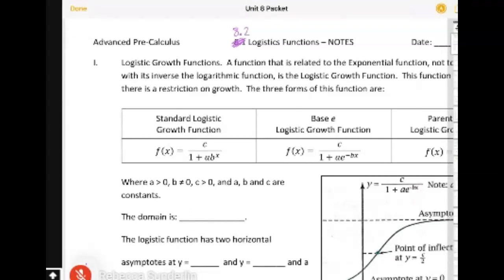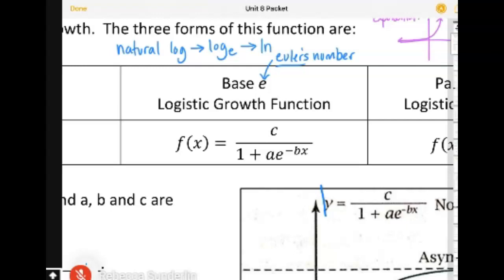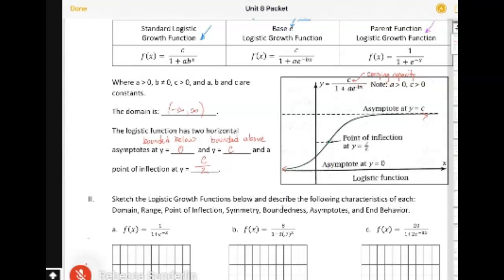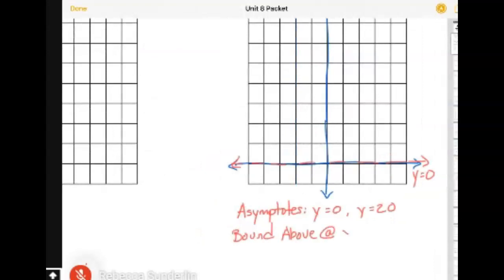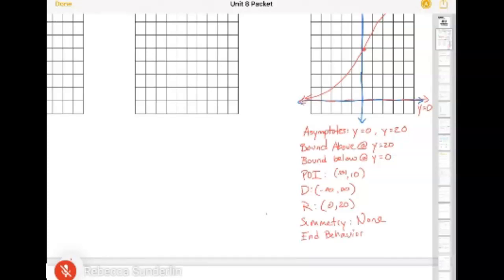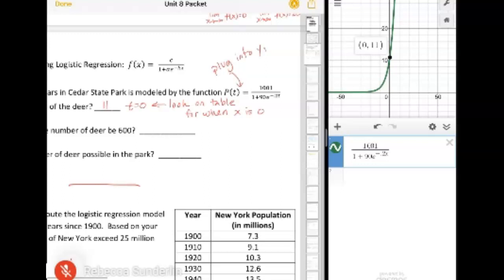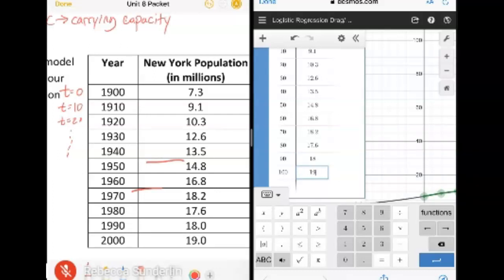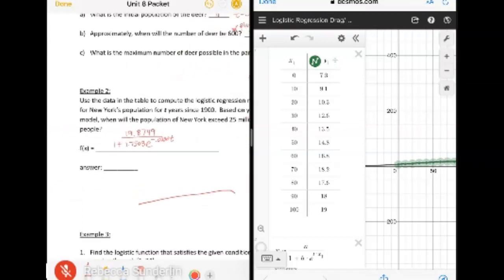U8.2 ADV Logistic Functions Notes